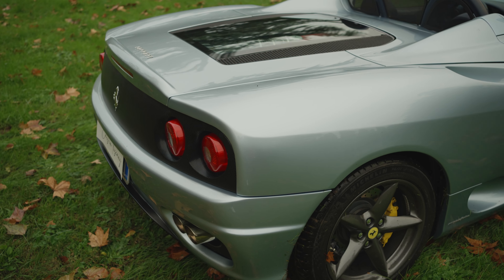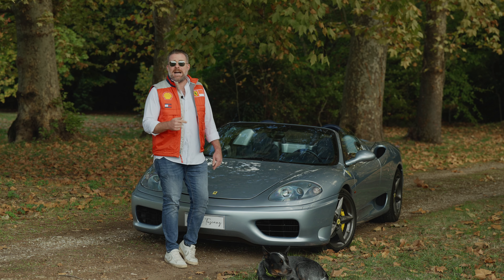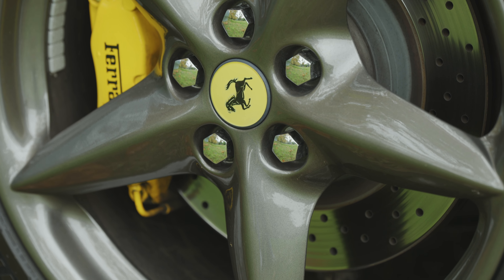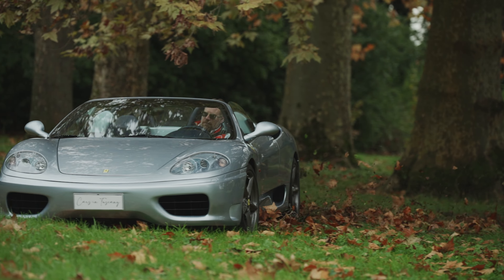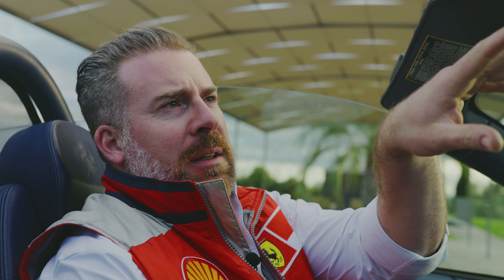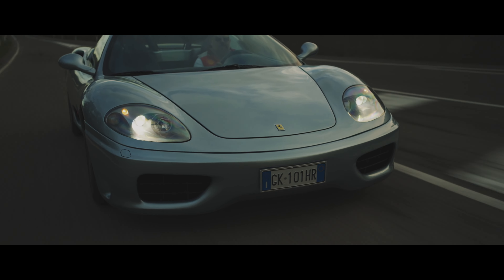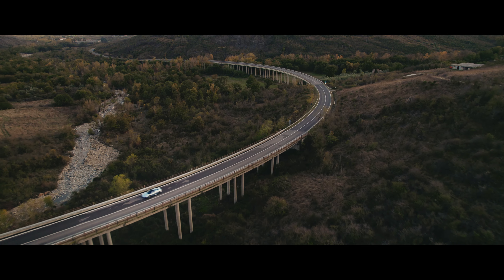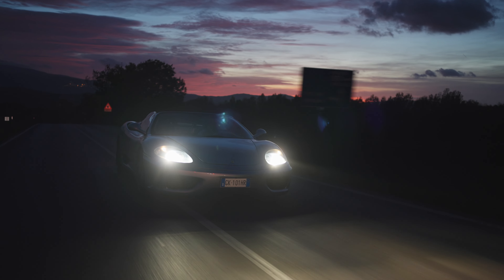Ferrari 360 Spider - In the heart of Tuscany - Manual transmission - Legendary sound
Pilot episode of “Cars in Tuscany.”

A gorgeous modern classic Ferrari spider screams through the hills and valleys of Tuscany. From Cortona to the Val d’Orcia, Nick and the crew are petrolheads on a mission of beauty (and silliness) as they try to describe how the cars we grew up with had a soul that may have been lost today.